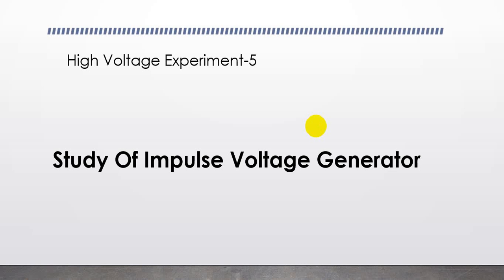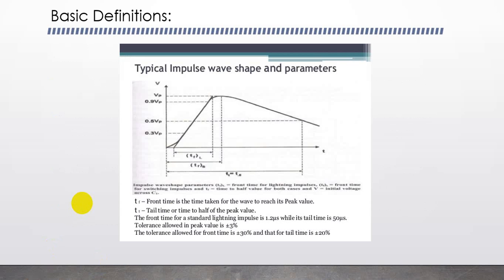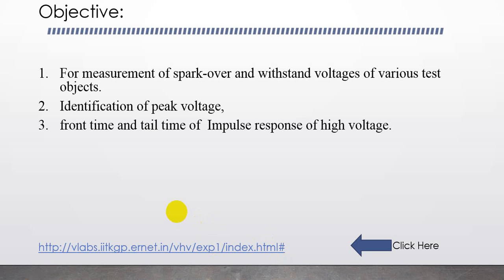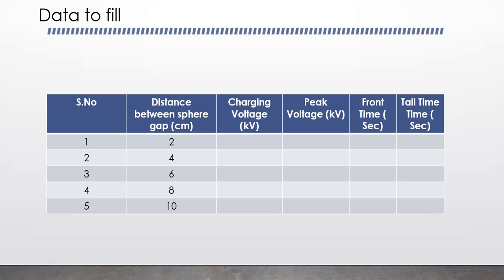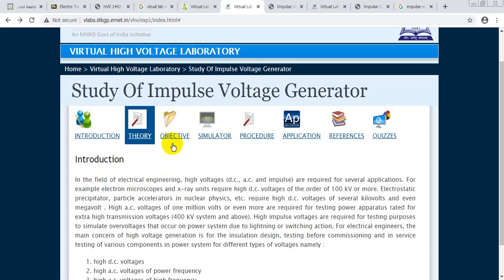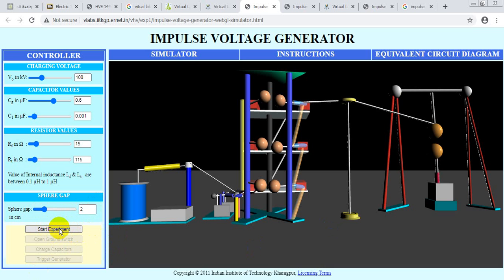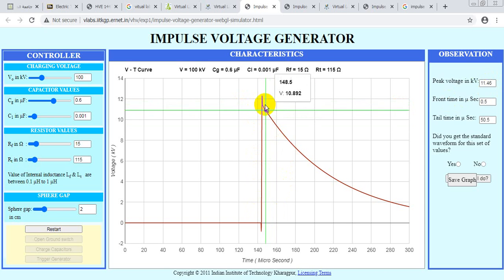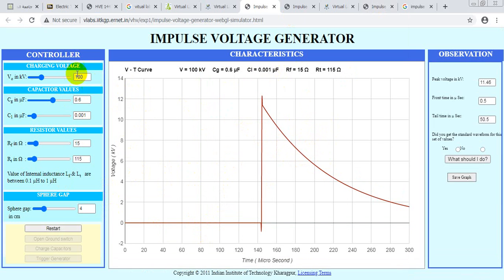Exp 5 impusle generator